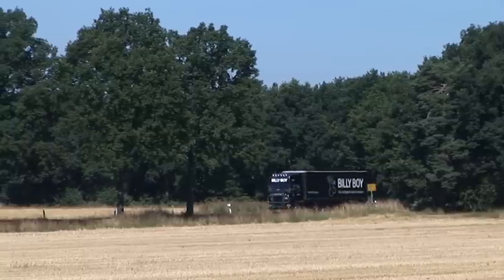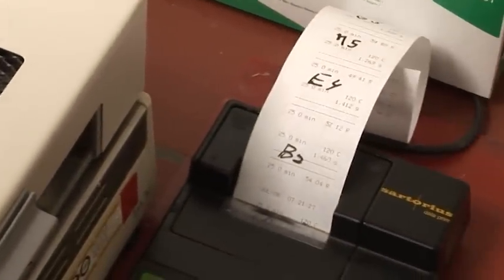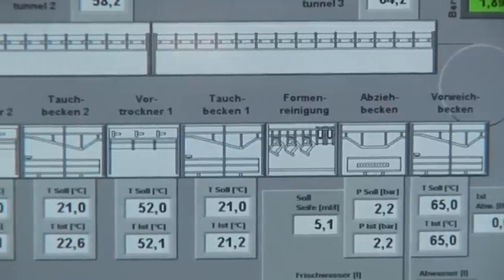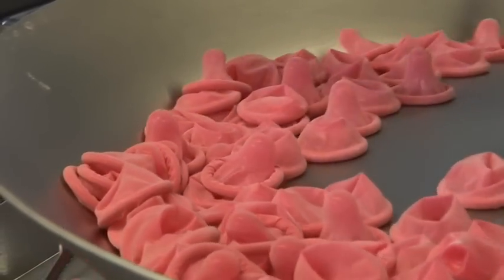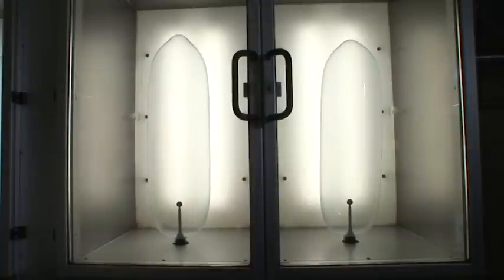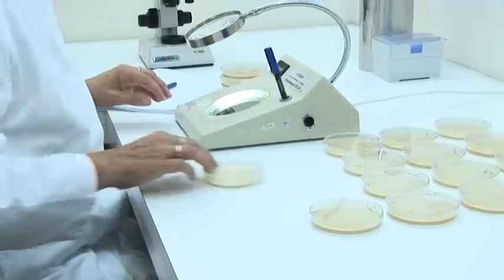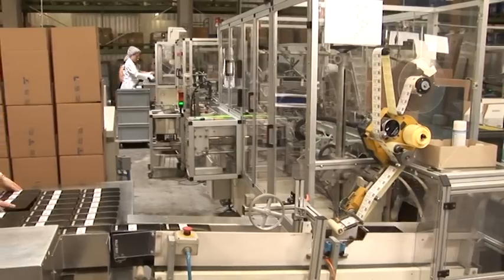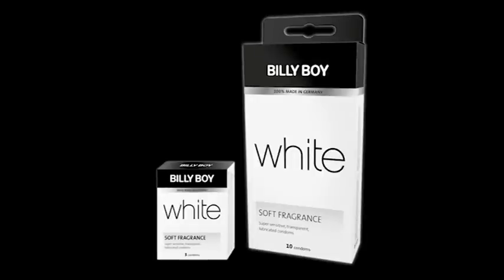How a condom is made ...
Rubbers are called rubbers because, well, they're made of rubber. Or to be more exact, from natural latex rubber. Natural latex rubber in the form of milky juice is drawn from the bark of rubber trees which are cultivated in Asia. This natural latex rubber is then further processed in Germany, using a complicated technical procedure.